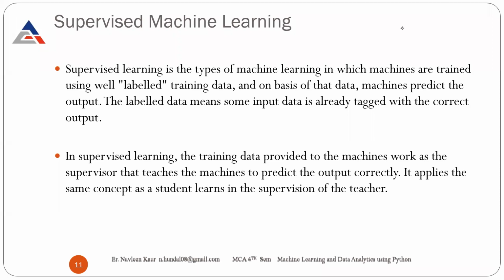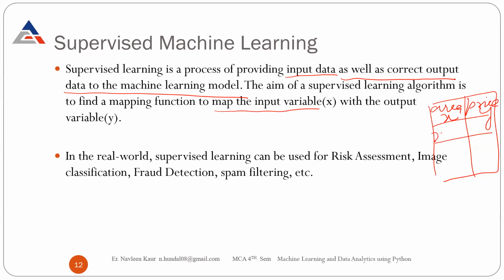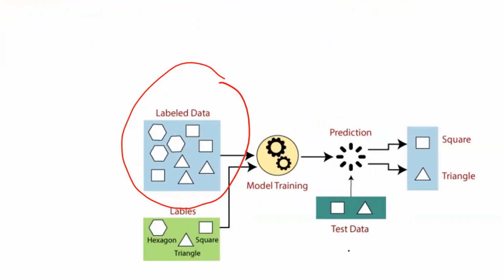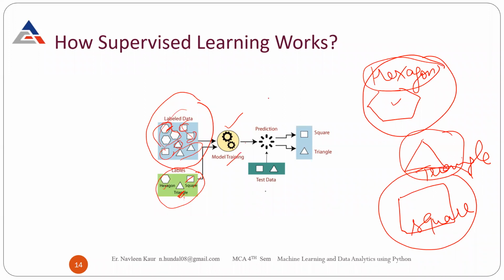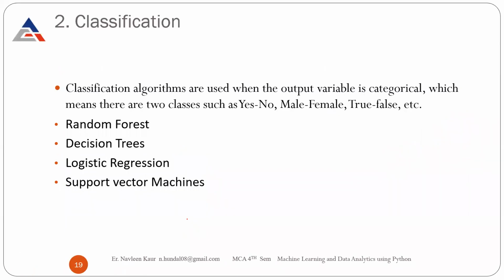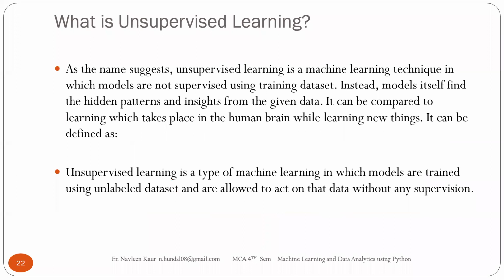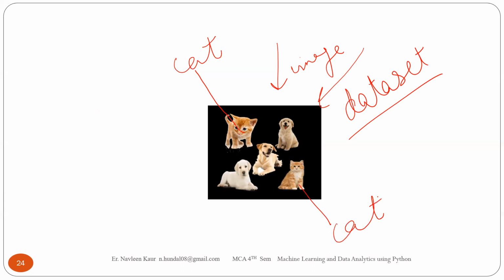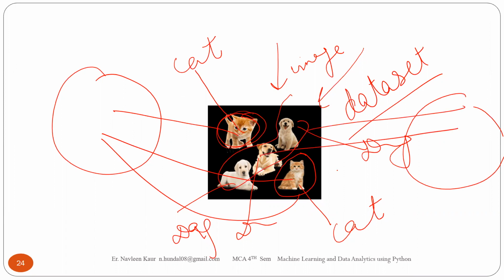Lecture 3 | AI vs ML, Data set, Supervised and Unsupervised Learning | Part 2